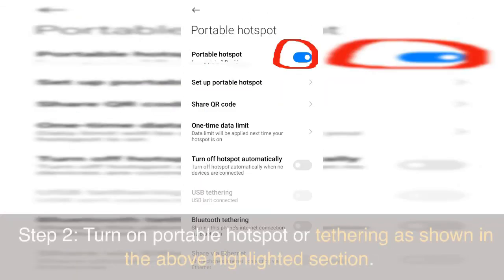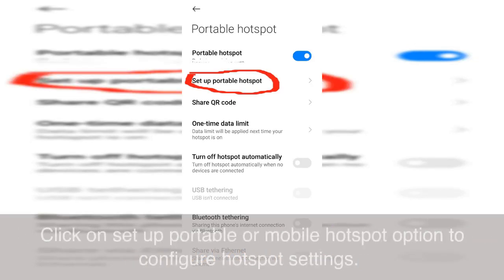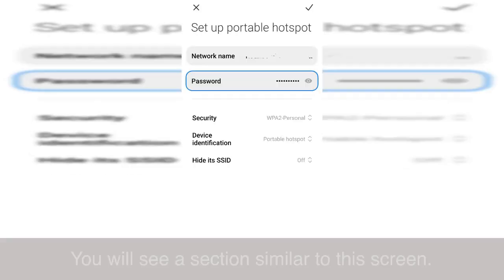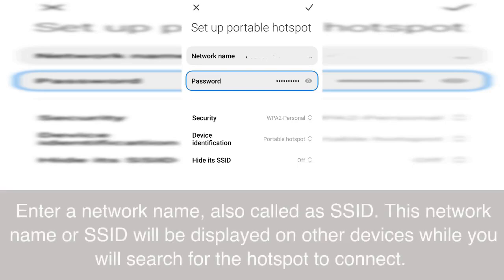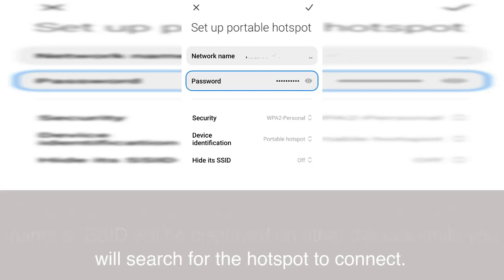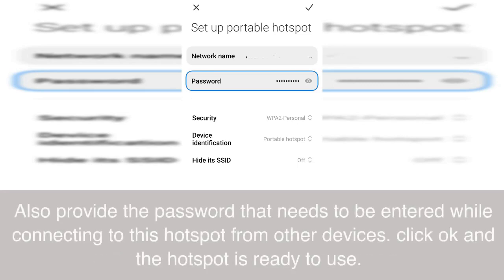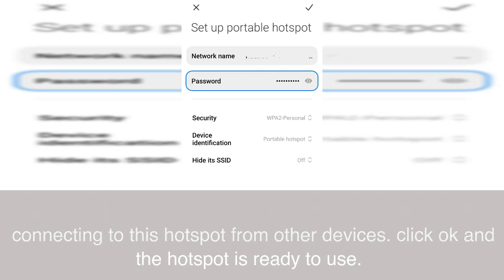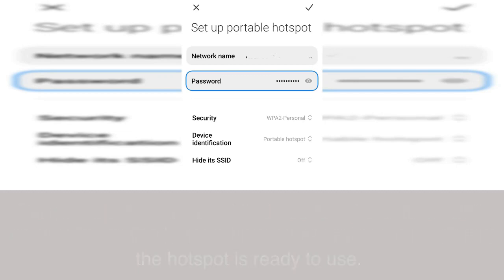How To Convert Your Smartphone To Router ?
How to do it in 5 minutes brings you a solution to when you need to share your internet connection with multiple devices but don't have a router handy? Well, did you know that you can actually turn your smartphone into a wireless router or mobile wifi hotspot and share your internet connection with other devices? In this video, we'll show you how to do just that!
We'll guide you through the steps to enable tethering on your smartphone, which essentially turns it into a hotspot. We'll cover the necessary settings you need to configure, including the security settings to protect your hotspot from unauthorized access.